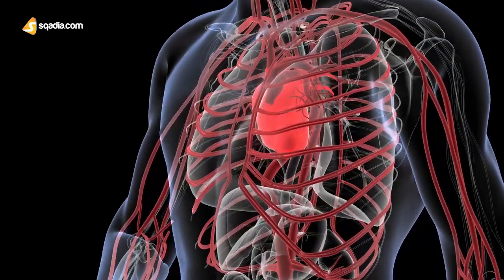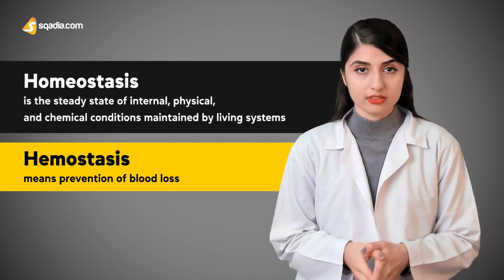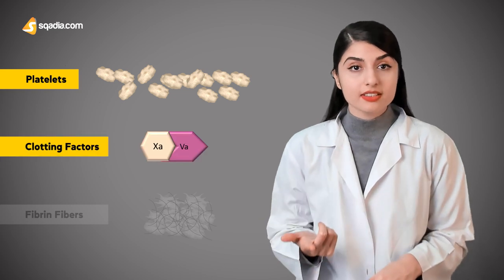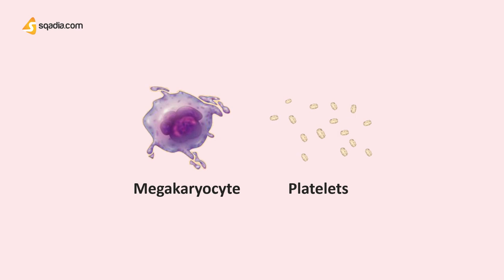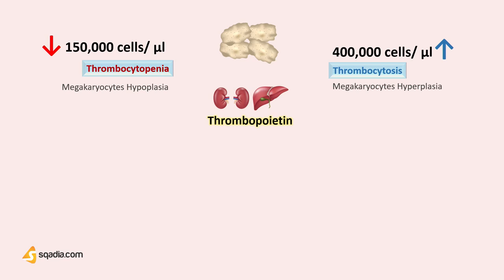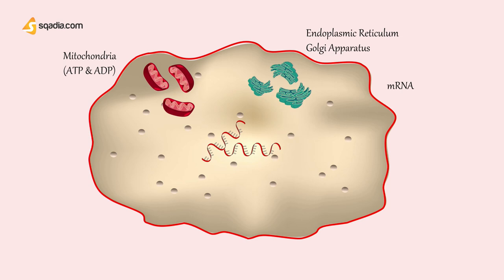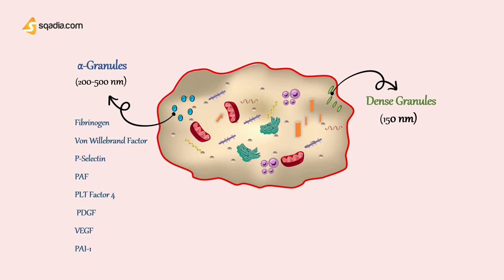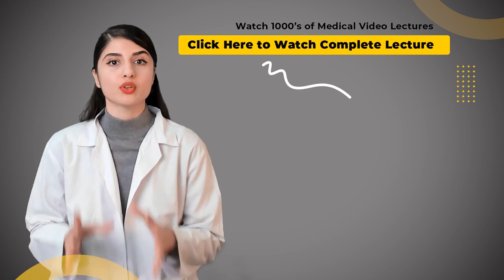Hemostasis | Physiology of Platelets, Clotting Factors and Fibrin | V-Learning™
Hemostasis Physiology of Platelets, Clotting Factors and Fibrin V-Learning™ - 🩸 Complete Lecture on sqadia.com

🕘 Timestamps

00:00 - Hemostasis Physiology of Platelets
00:52 - Hemostasis term
01:45 - Homeostasis vs Hemostasis
02:13 - Steps of Hemostasis
03:53 - Platelets, Clotting Factors and Fibrin
04:10 - Physiology of Platelets
04:38 - Thrombopoietin
05:52 - Megakaryocyte
06:23 - Platelets Formation
08:55 - Platelets Morphology
10:30 - Platelets Alfa-Granules
11:45 - Platelets Dense-Granules
12:24 - Platelets Dense-Granules Mnemonic
13:03 - Platelet Receptors
13:38 - Link to Hemostasis Physiology Lecture on sqadia.com

🧾 Description

Bringing you all the knowledge about Hemostasis Physiology in a brand new way!

Gone are the days when you had to consult 3-4 medical books. sqadia.com has you covered! We have condensed the Physiology of Platelets, Clotting Factors and Fibrin in a single medical video lecture, to make your medical study life easier.

Sparing no detail and making it super easy to understand!

In the end, you will have all the answers to the questions like: What is hemostasis? Why do we need hemostasis? What are the hemostasis steps involved? Which factors are involved?

Medical Students Online education 24/7/365. Get access to 30+ courses also medical physiology lectures, making learning easy.

👥 Social Media